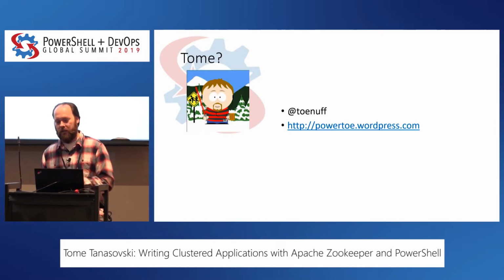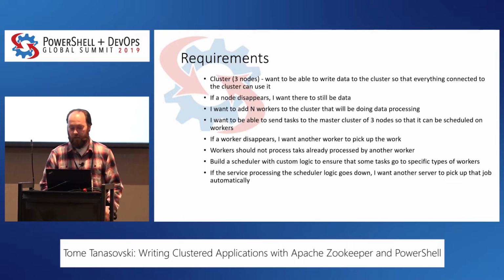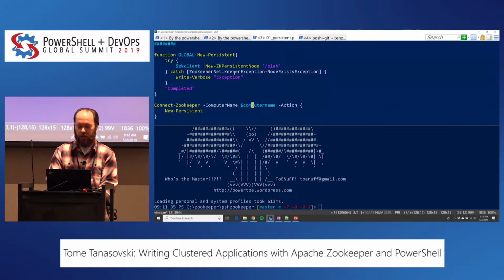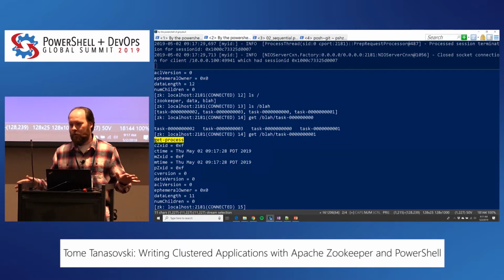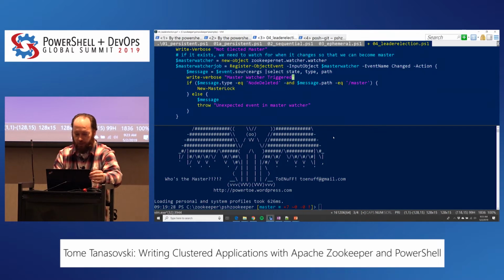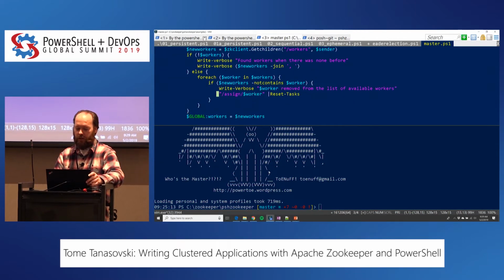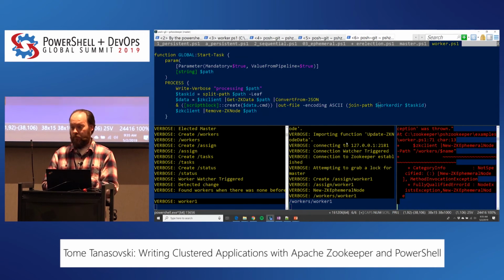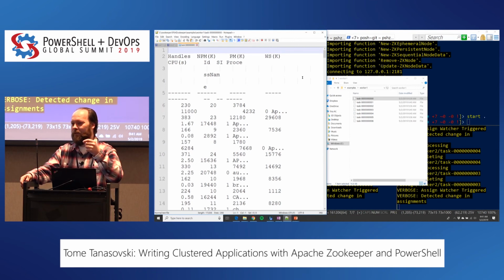Writing Clustered Applications with Windows PowerShell and Apache Zookeeper by Tome Tanasovski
In modern computing there are distributed compute patterns that are essential to have in your arsenal. Zookeeper abstracts much of the registration and clustering aspects usually required in creating compute clusters written in any programming language. Often times it's overlooked that PowerShell is an effective programming language that can leverage common distributed patterns. Join Tome as he walks through these distributed compute patterns at a high level and demonstrates how to leverage Zookeeper to create clusters of Windows server compute that can be tasked with running services such as IIS, distributing script/batch jobs written in PowerShell, or managing Windows Docker compute containers.